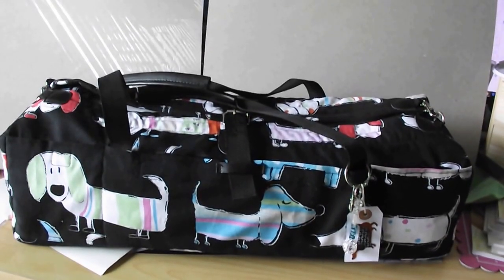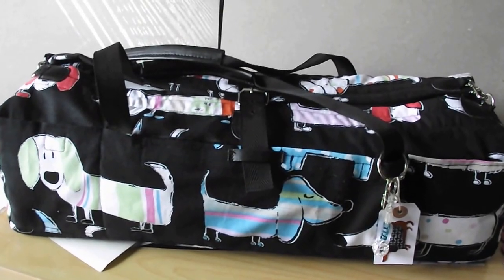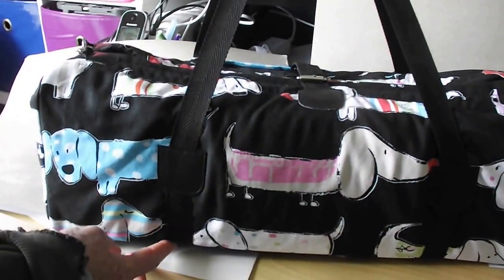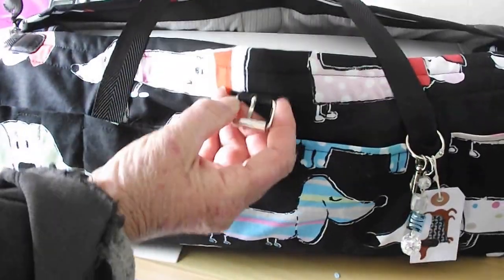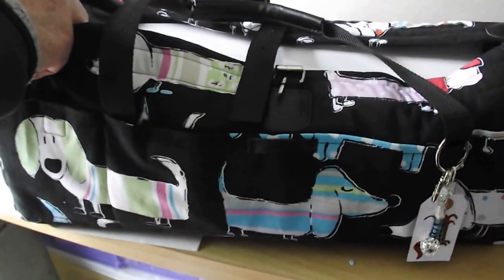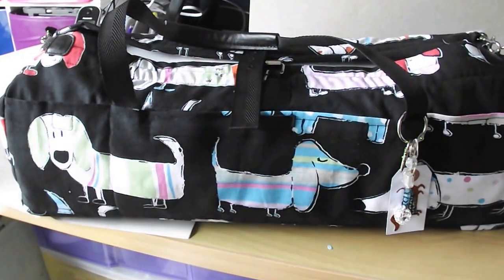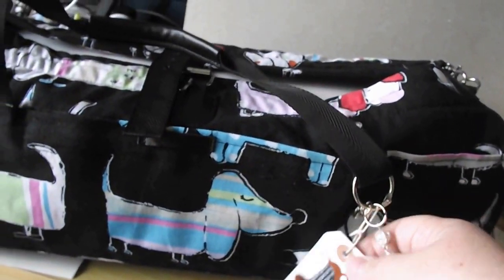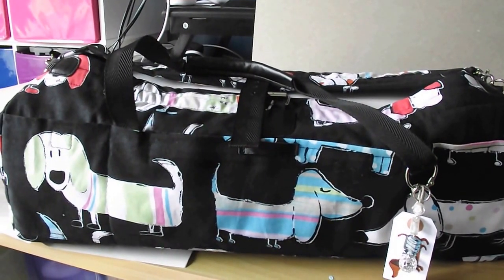this is a bag for the cricut explore that a friend of mine is making. Interested let me know